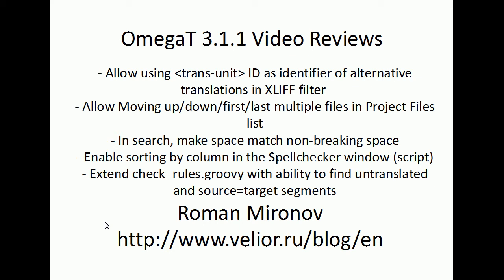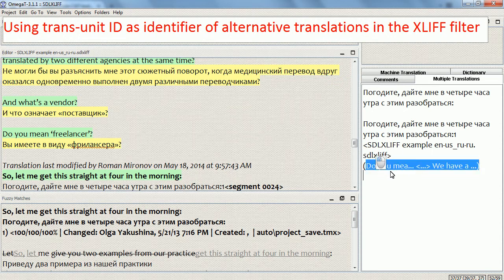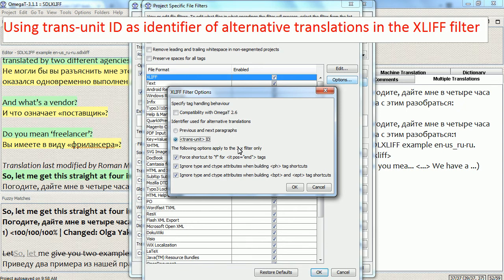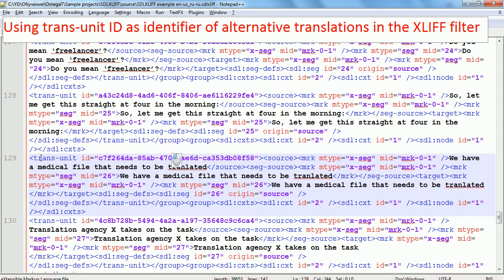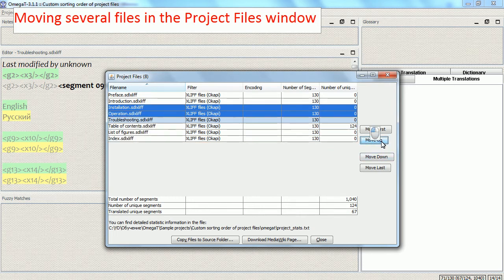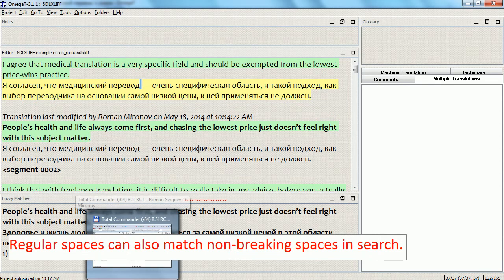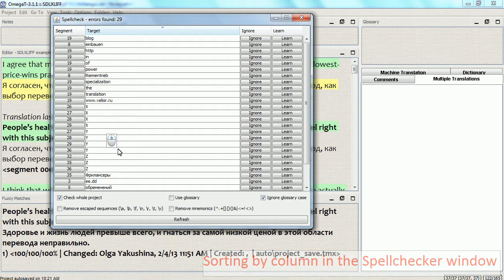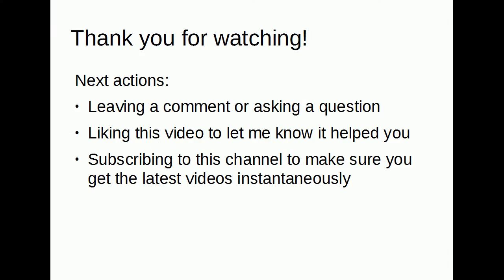Get More Efficient with Alternative Translations in XLIFF (OmegaT 3.1.1 Review. Part 1)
This is the first part of OmegaT 3.1.1 review.